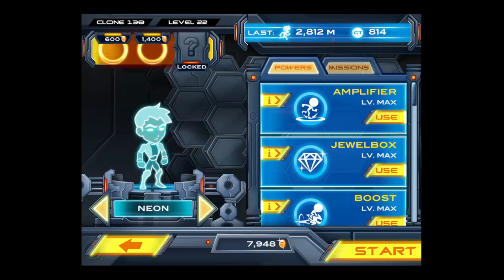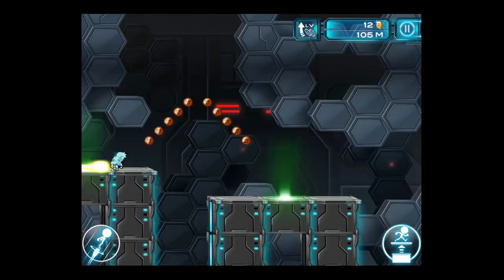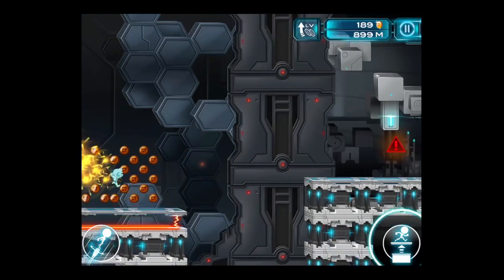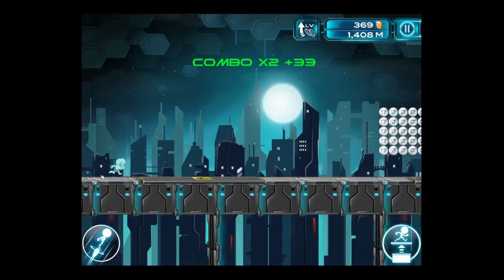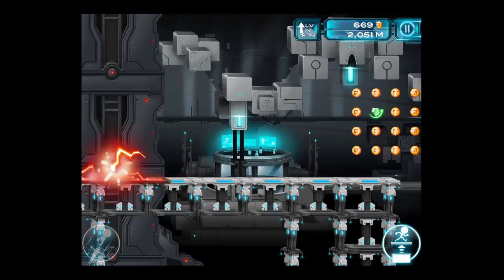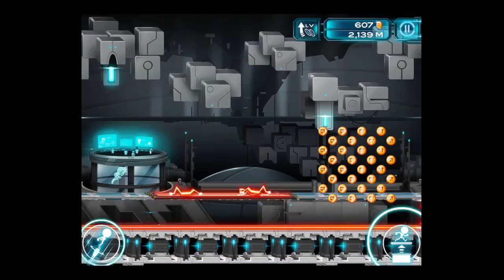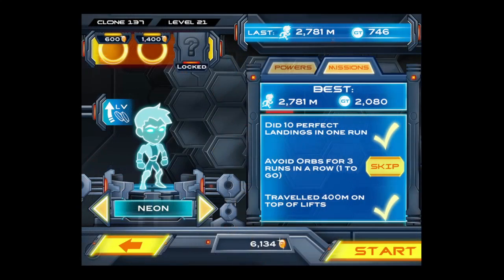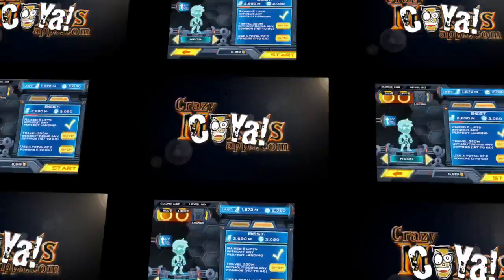Gravity Guy 2 | Gravity Guy 2 iPad App Review - CrazyMikesapps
Gravity Guy 2 by MiniClip is an awesome follow up to the original Gravity Guy game. Your running on platforms you lift to avoid obstacles as well as a jump button to give you a short boost at just the right time. There are 7 playable characters, each have their own benefit and there are loads of missions to complete to upgrade the main power-ups.

Gravity Guy 2 iPad App Review:

Gravity